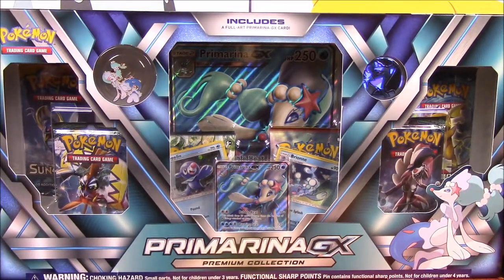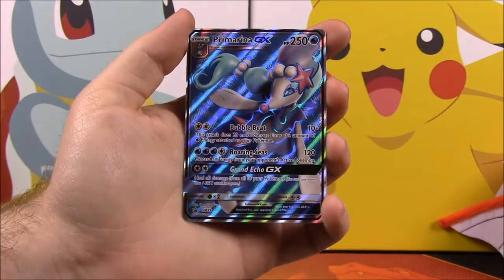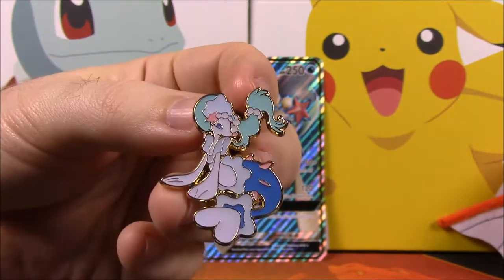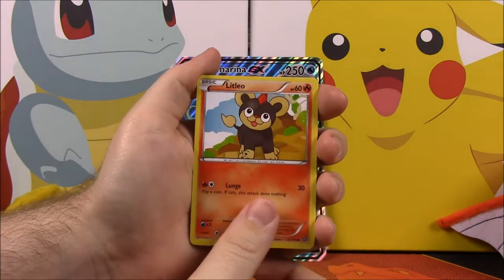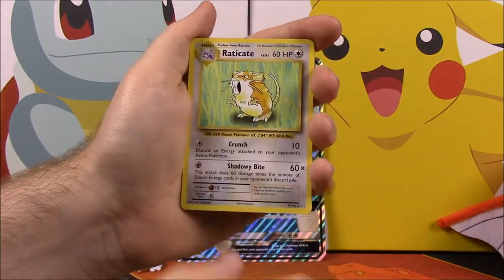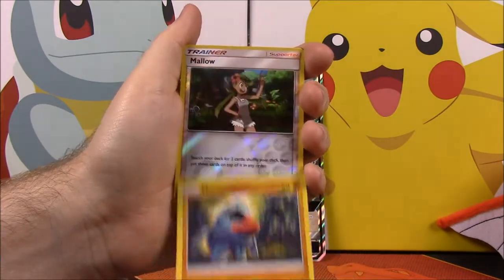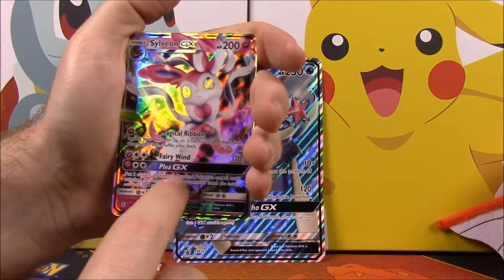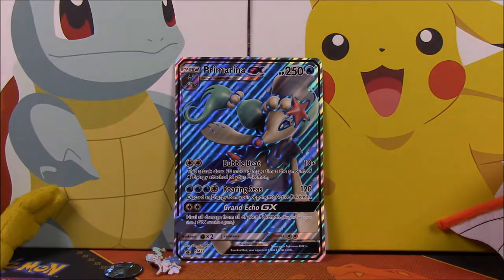Primarina-GX Premium Collection - Pokemon Cards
Opening a new Primarina-GX Premium Collection from Pokemon: TCG and features a Primarina-GX card, pin, and flip-coin, along with 6 booster packs.